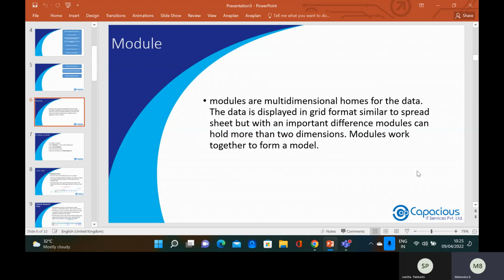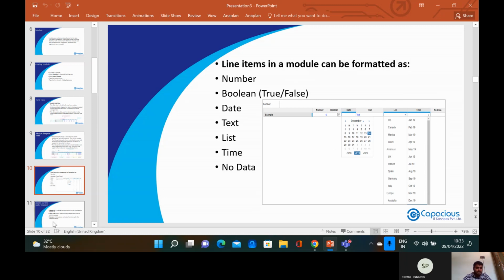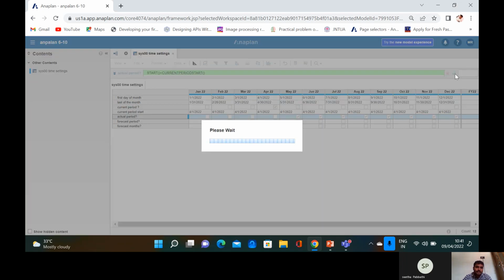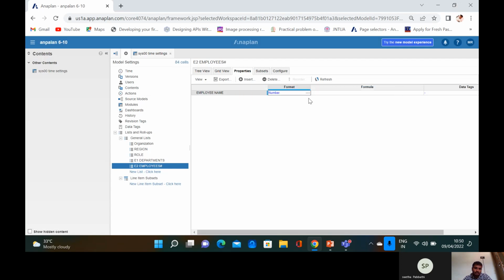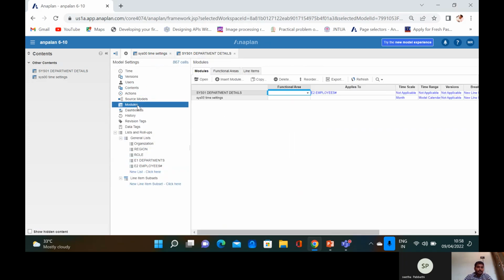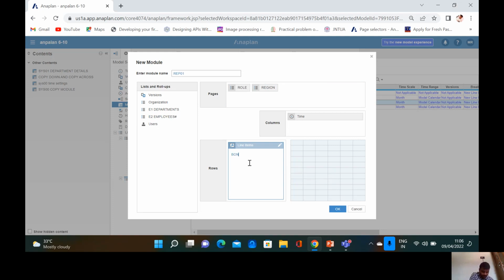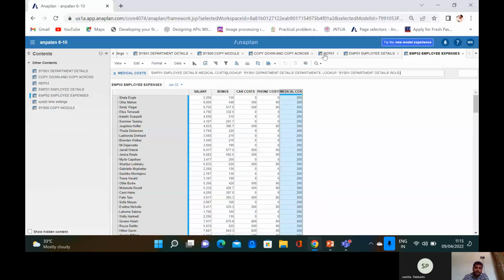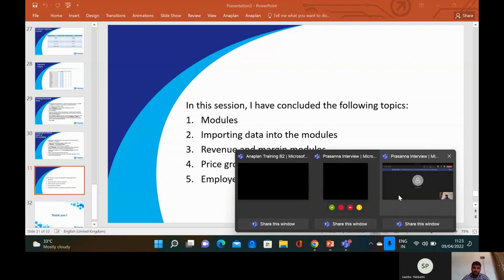Workspace (6-10)lessons Anaplan Mahendra